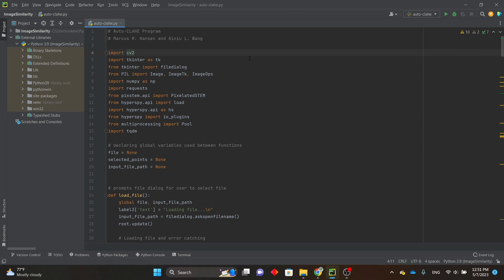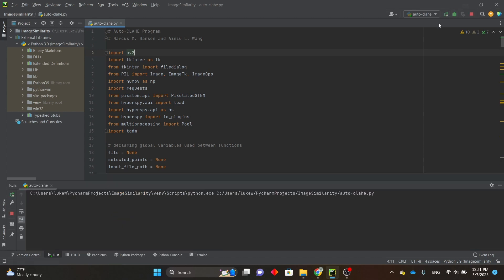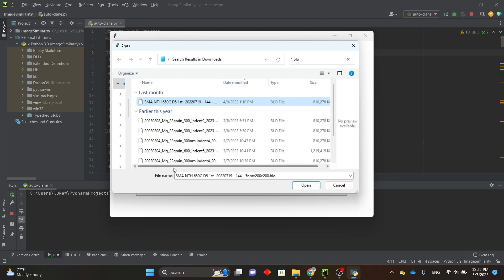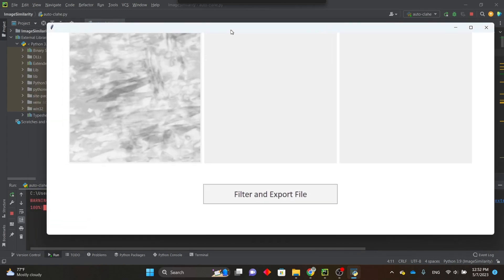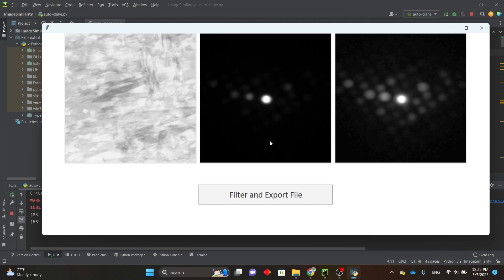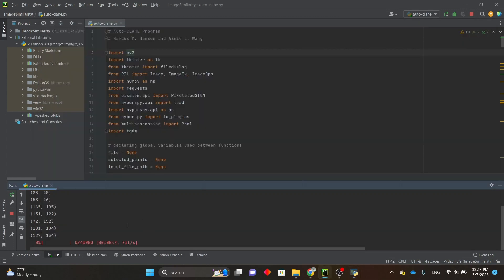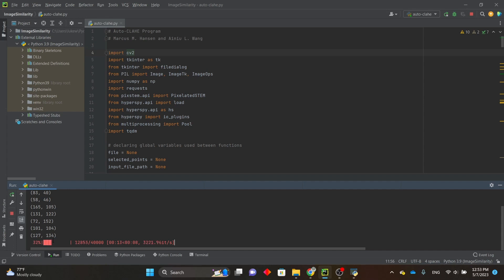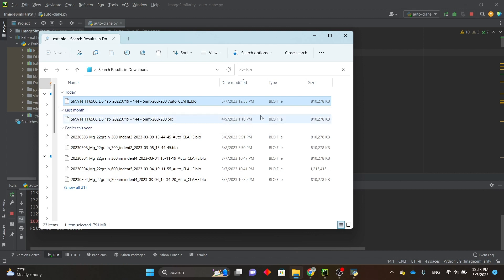Auto-CLAHE Video Tutorial by Luke Wang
This video explains how to use our Auto-CLAHE algorithm to enhance the diffraction pattern signal in the PED data to achieve better indexing quality. The work was supported by the National Science Foundation (NSF-DMR, grant number: 2144973, Program Manager: Dr. Jonathan Madison).